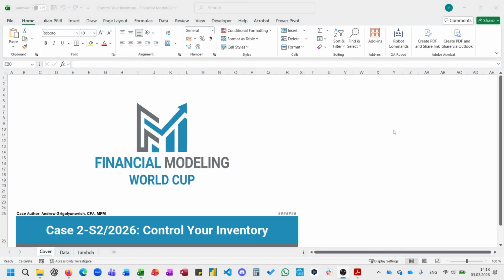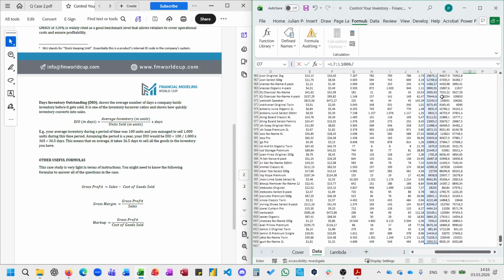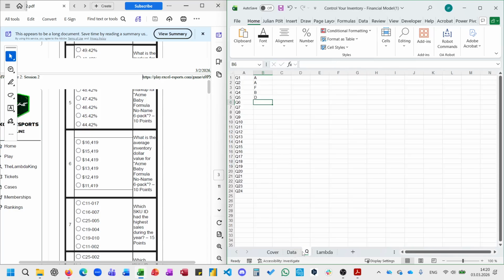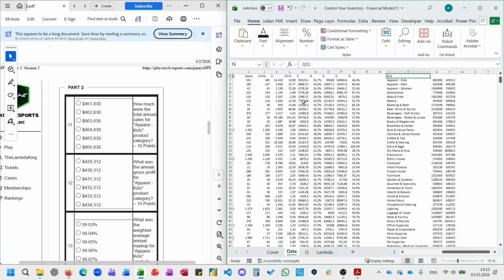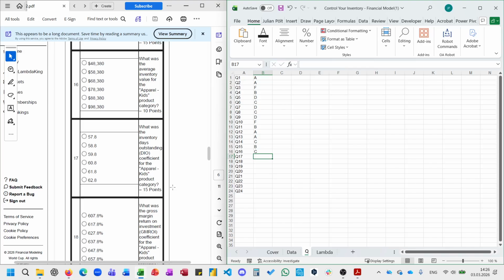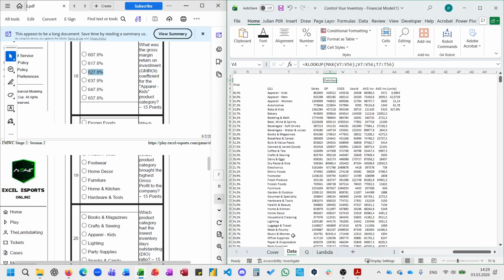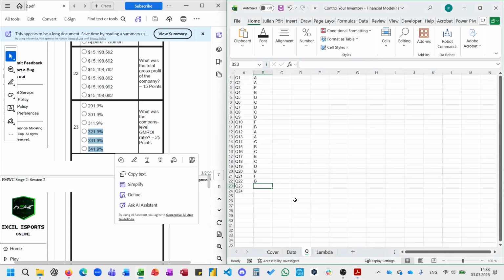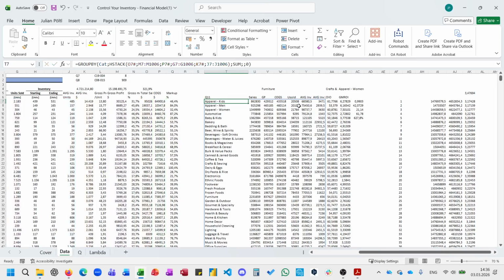How not to build a model Vol5 - Control Your Inventory - Financial Modeling World Cup 2026 R2, C2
Explained Walk through (non-live) of the FMWC (Financial Modeling World Cup) 2026 - Round 2, Case 2 (Control Your Inventory )

Timestamps:
00:00 Introduction & preparation
03:43 Question 1
04:02 Question 2
04:15 Question 3
04:36 Question 4
05:14 Question 5
05:48 Question 6
06:38 Question 7
07:14 Question 8
07:34 Question 9
08:24 Question 10
08:46 Question 11
09:20 Question 12
09:55 Question 13
11:06 Question 14
11:42 Question 15
12:16 Question 16
13:07 Question 17
15:09 Question 18
15:53 Question 19
16:25 Question 20
17:50 Question 21
18:28 Question 22
18:53 Question 23
19:26 Question 24
22:27 Closing remarks